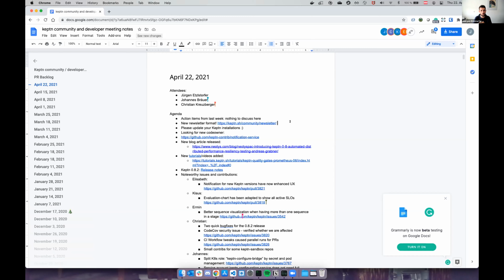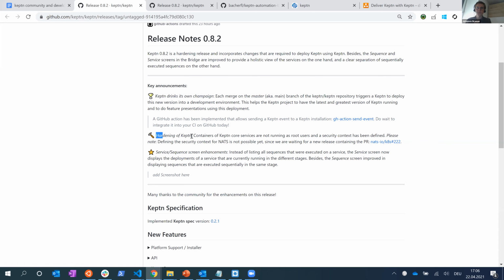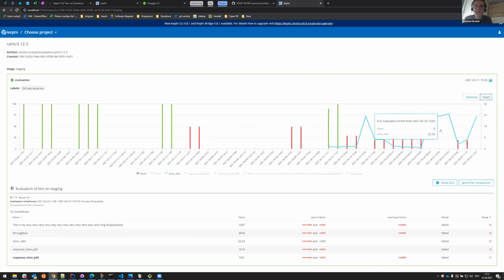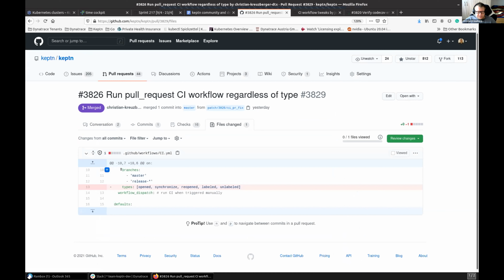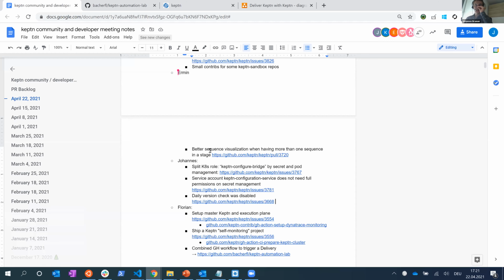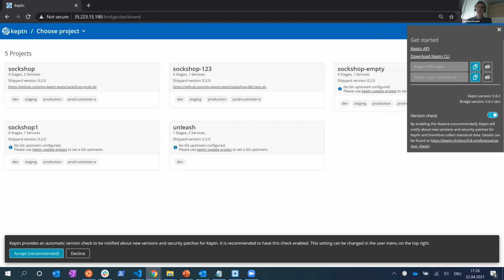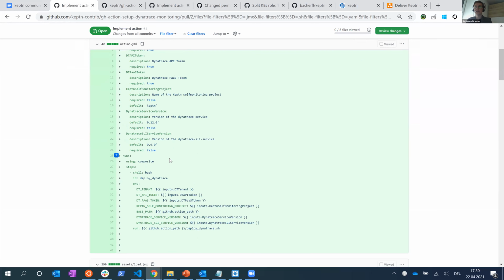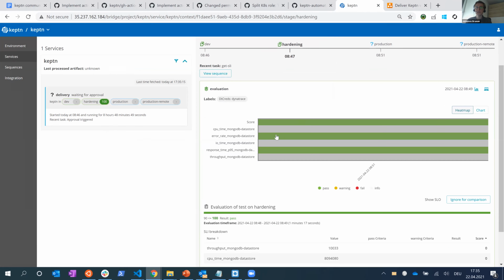Keptn Community & Developer Meeting - April 22nd, 2021